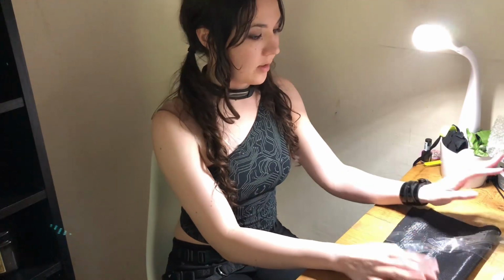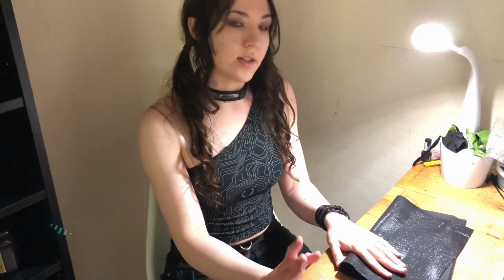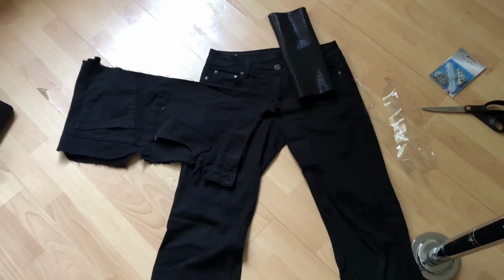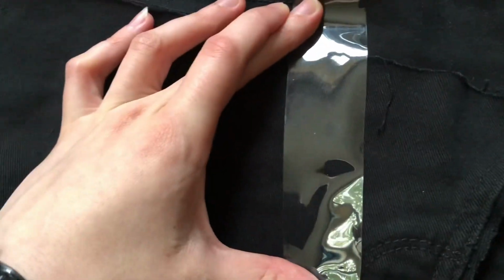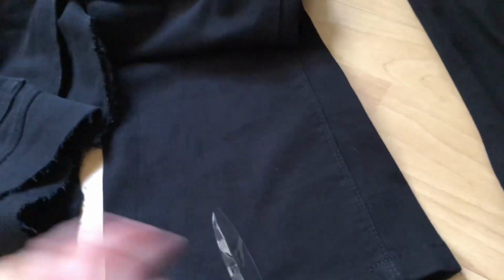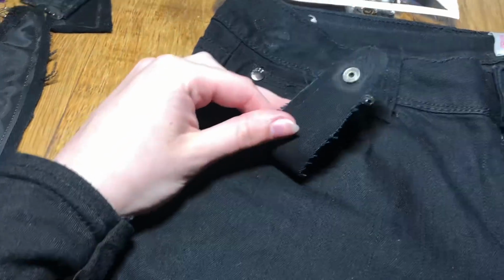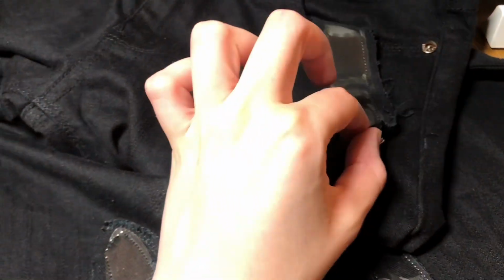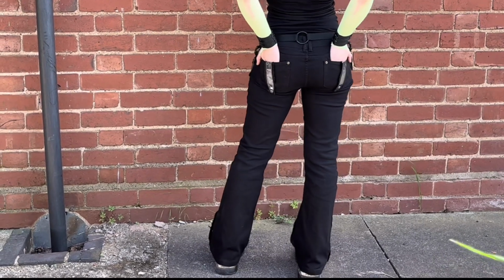Cybergoth-ing a pair of jeans | DIY Thrift Flip | Heidi Hazardous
Adding plastic details is a quick easy way to give your garments a futuristic look ⚙️
A full view of the outfit at the end will be in my next lookbook 😁

Me in other places:

Vinted -